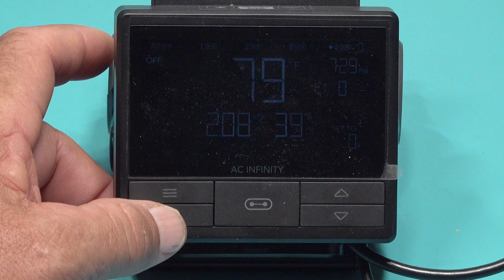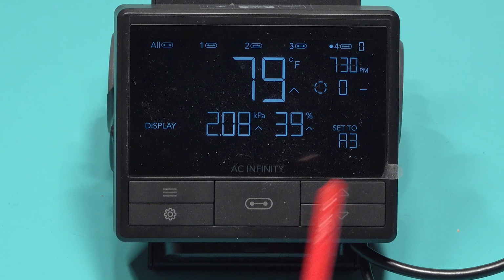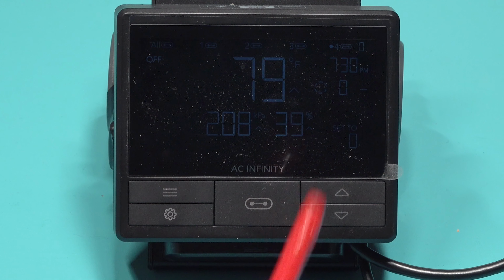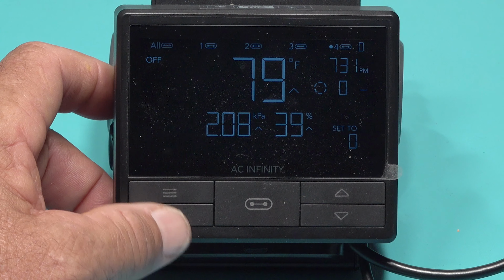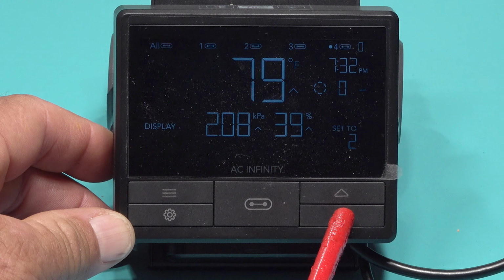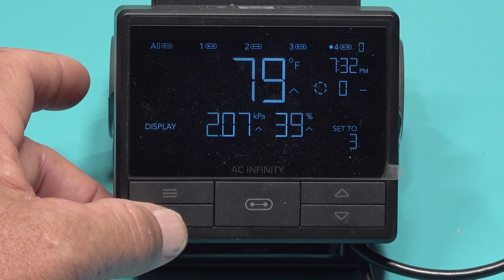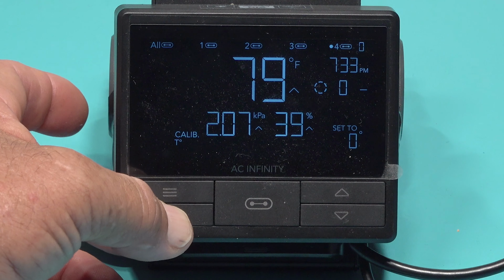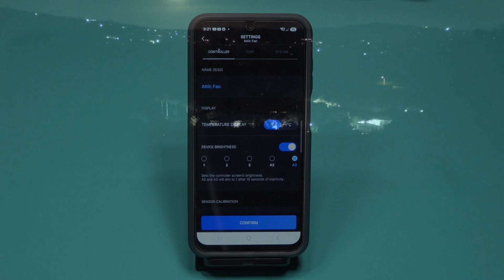Adjust Screen Brightness on Controller 69 Pro (No Phone Needed)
Adjust the screen brightness on your AC Infinity Controller 69 Pro using only the physical buttons — no phone or app needed.
Simple step-by-step guide so you can set the display brightness exactly how you like it

Controller 69 Pro + AIRLIFT fan — pick your size

Timestamps:

00:00 – What A3 Display Settings is. On the Controller 69 Pro
00:28 – You only have 5 seconds to change the Setting on the Controller 69 Pro
01:21 – Set your AC Infinity Controller to stay bright all the time
02:31 – How to get back where you were on the 69 Pro Controller
03:17 – Link to show how to change the settings through the AC Infinity App.

For your convenience Amazon links are repeated below.